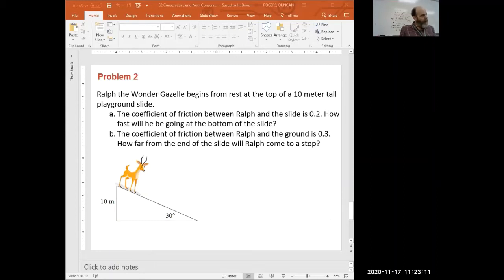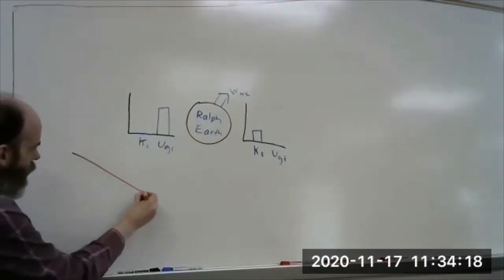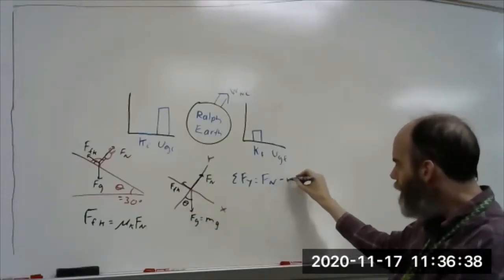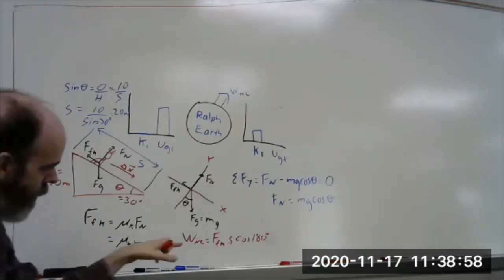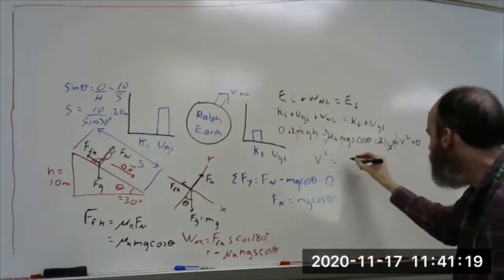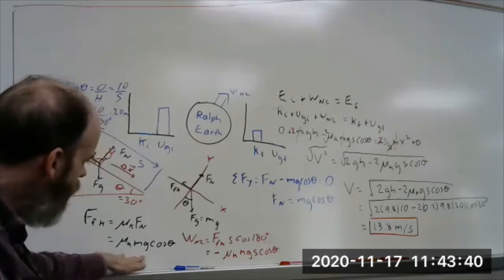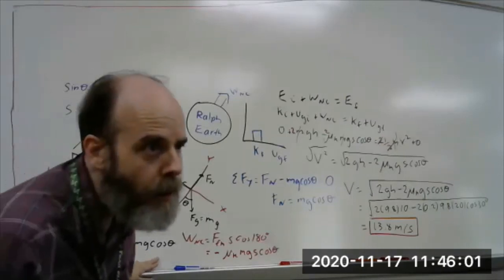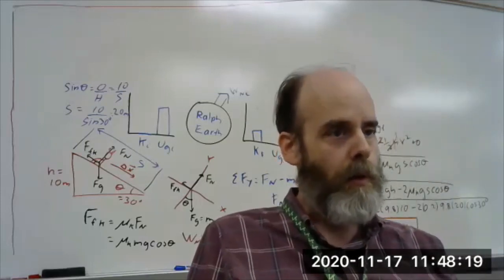Non Conservative Forces Problem 2